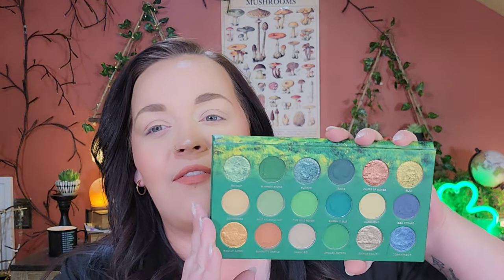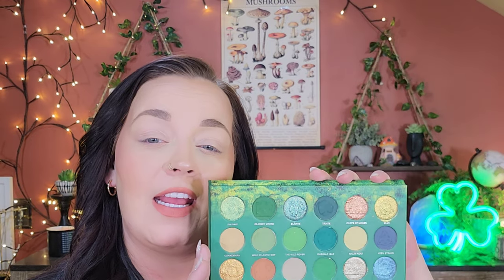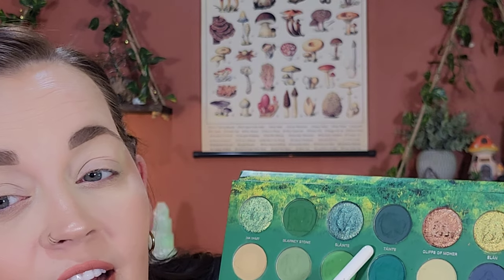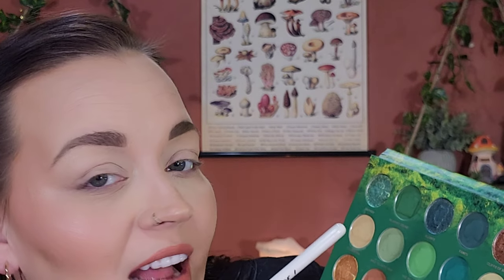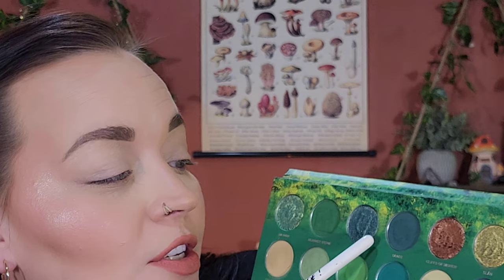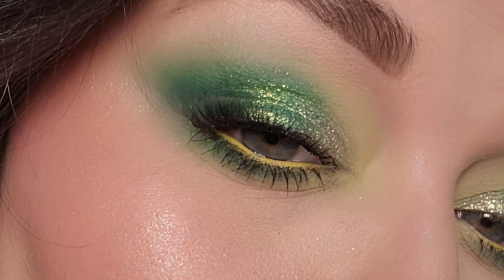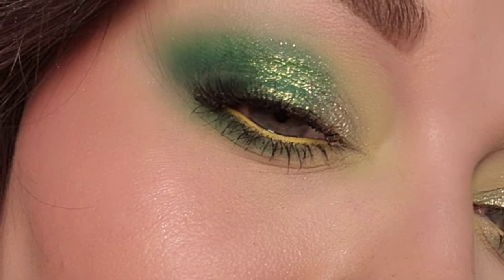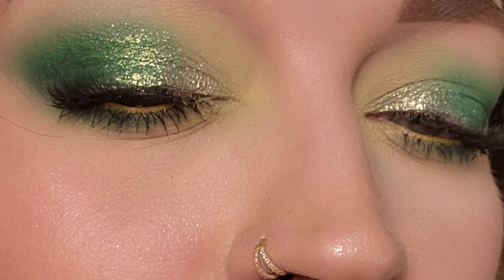Nomad Cosmetics Wild Atlantic Way | 2 Looks & Swatches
If this is your first time here, welcome. Let's inspire each other!

CIATE LONDON VITAMIN BOOST PLUMPING PRIMER -Look 1 & 2

YENSA SUPER SERUM SILK CONCEALER FAIR 2- Look 1 & 2

HUDA BEAUTY EASY BAKE LOOSE BAKING & SETTING POWDER- Look 1 & 2

LYS NO LIMITS CREAM CONTOUR & BRONZING STICK – Look 2

LYS HIGHER STANDARD CREAM GLOW BLUSH – CURVY – Look 2

GLAMLIGHT SUGAR HIGH HIGHLIGHTER – DISCONTINUED – Look 1

ANASTASIA BEVERLY HILLS BROW FREEZE GEL – Look 1 & 2

BENEFIT PRECISELY MY BROW SHADE 3.5- Look 1 & 2

LOOK ONE LIP COMBO:
ANASTASIA BEVERLY HILLS LIP LINER
Blushed

LOOK TWO LIP COMBO:
ANASTASIA BEVERLY HILLS LIP LINER MUTED MAUVE

ANASTASIA BEVERLY HILLS SATIN LIPSTICK PEACH BUD ( Just a heads up, I love the Color and the way it feels on the lips, but I noticed after a while, it gives me that dreaded white ring around the lips)

Things you should know before shopping for my Links

I am 35 years old, I have fine lines, normal/slightly dry skin, and that will affect my preferences for base products such as concealer, foundations, primers, and skin care. I also have very dark circles under my eyes and prefer a full coverage concealer. I usually gravitate towards medium to full coverage foundation with a natural, radiant, or glowing finish. If you have the opposite preferences than me, just keep that in mind. You can still watch for inspiration, eyeshadow palette reviews, and by knowing my preferences, you can still decide if the products I love will be products you love as well. I hope this helps! I love you guys!

00:00 Introduction
00:48 Swatches & Info
02:24 Look one
10:55 Look two
18:30 First impressions